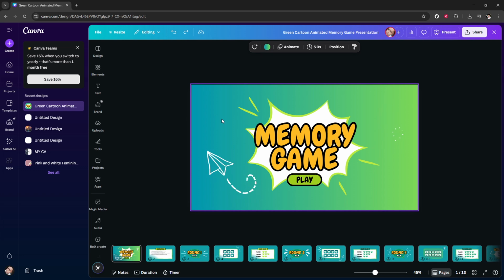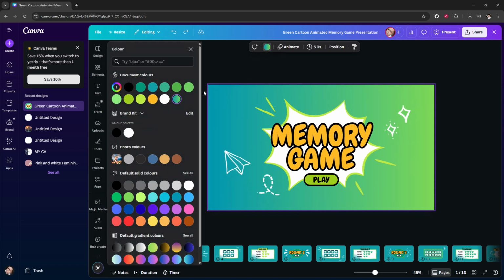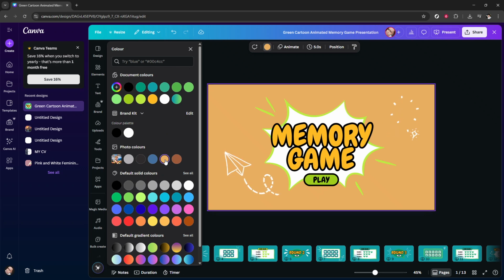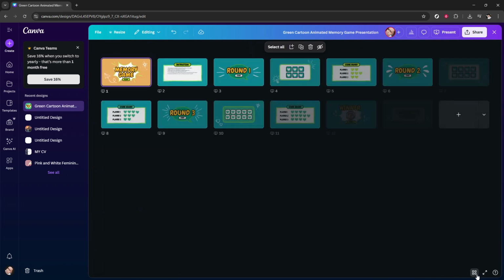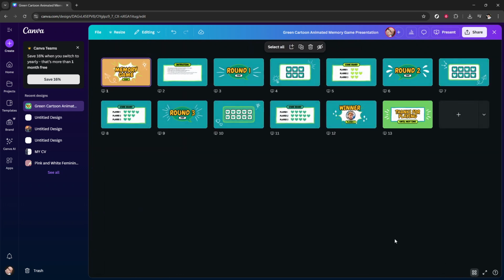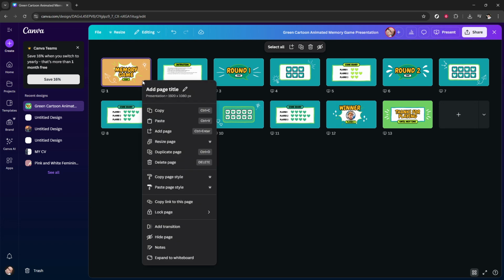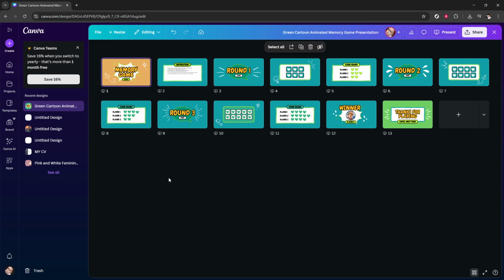How to Apply a Background to All Slides in Canva (Quick & Easy)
How to Apply a Background to All Slides in Canva